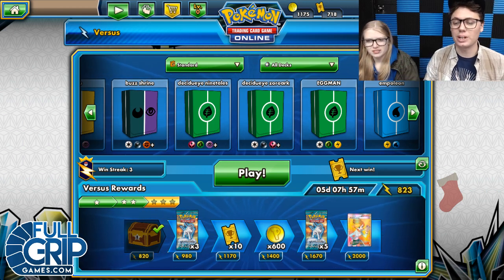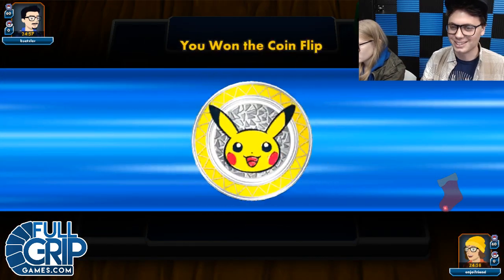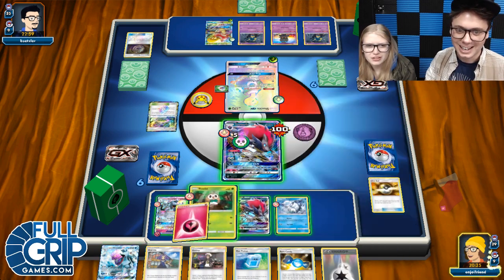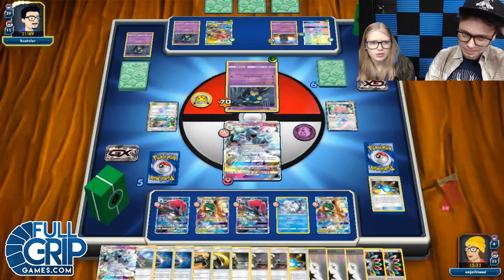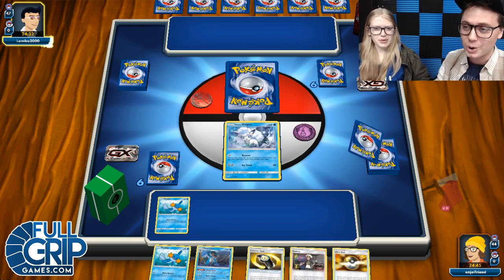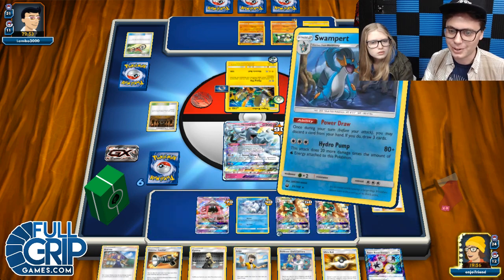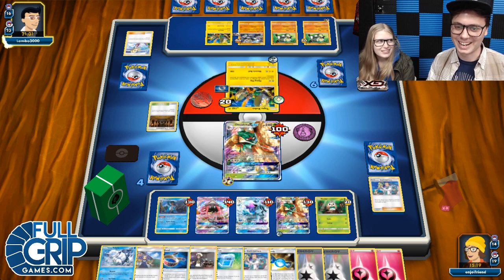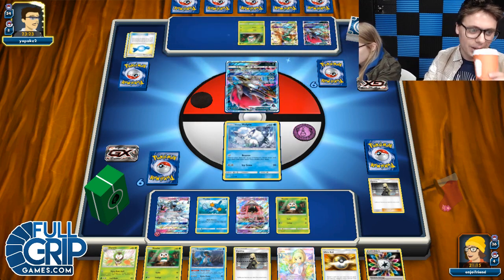Decidueye GX / Alolan Ninetales GX - Pokemon TCG Online Gameplay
Andrew Mahone plays Alolan Ninetales GX / Decidueye GX with both Swampert and Zoroark GX on Pokemon Trading Card Game Online. Which do you think is the best way to play this deck?